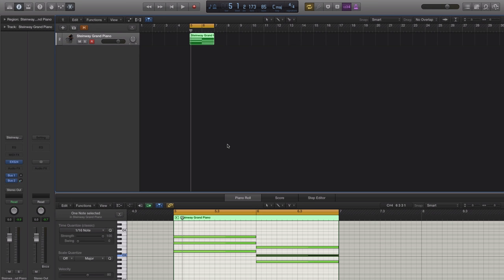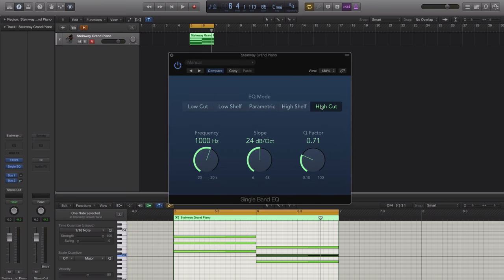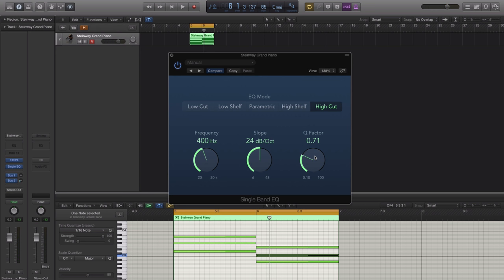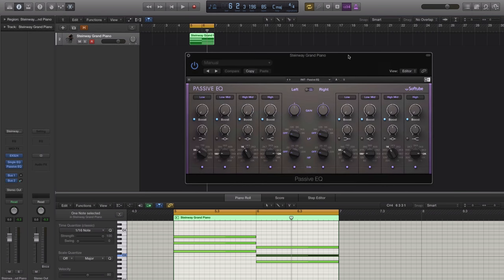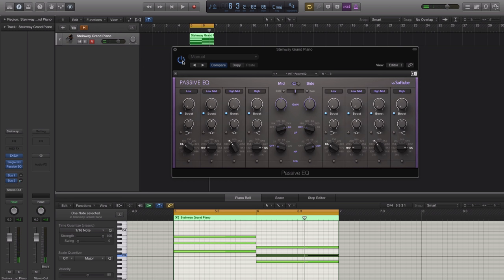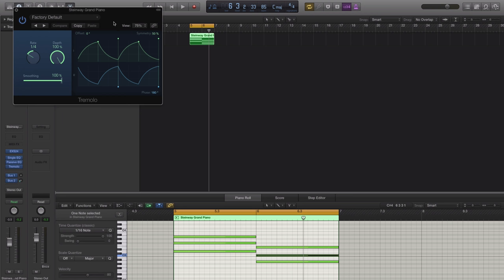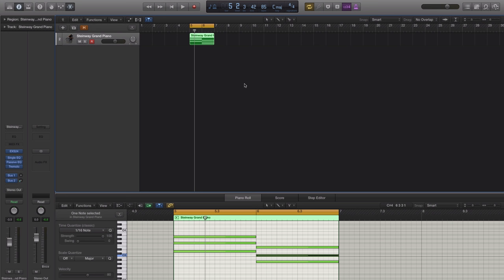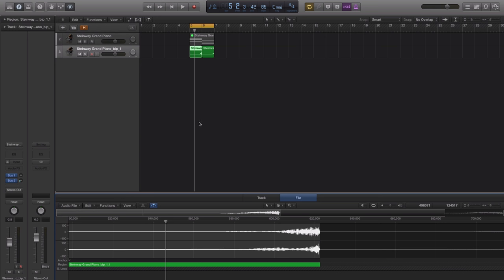How to make a PARTYNEXTDOOR dark piano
PARTYNEXTDOOR produces a dark and filtered sound similar to the one crafted by Drake's producer Noah 40 Shebib. This makes total sense because PARTYNEXTDOOR is an OVO sound artist. In the following tutorial we'll show you how to achieve a PARTYNEXTDOOR/OVO sound dark piano sound + some extra tips along the way. Session included!